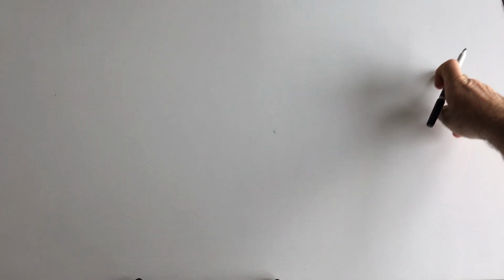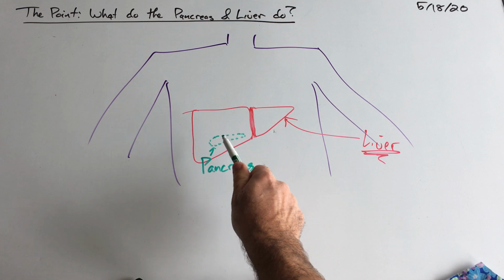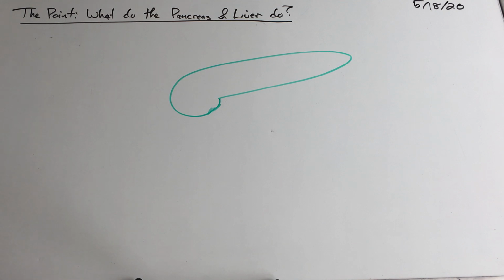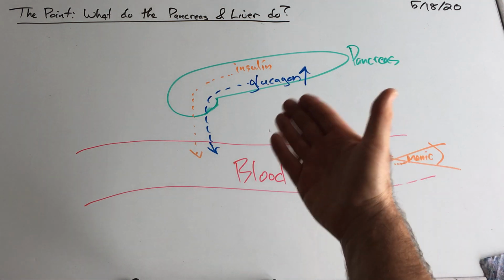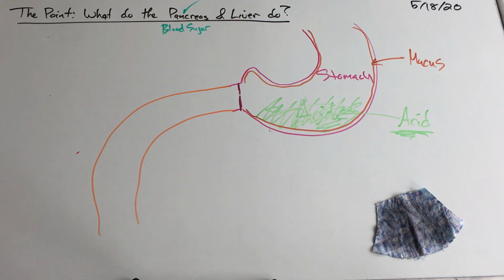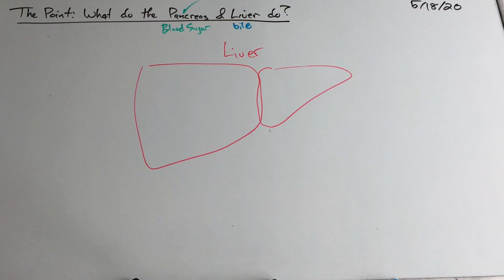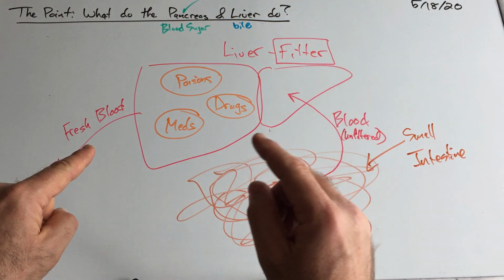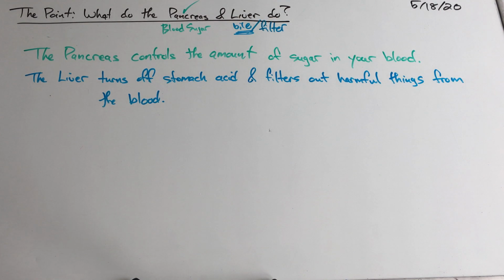Pancreas and Liver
A brief introduction to some of the jobs of the Pancreas and Liver.